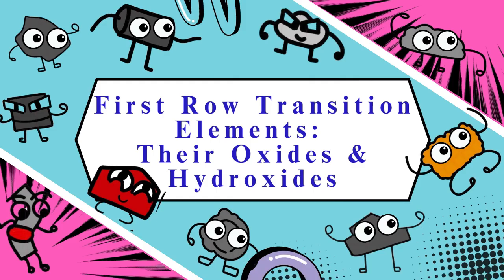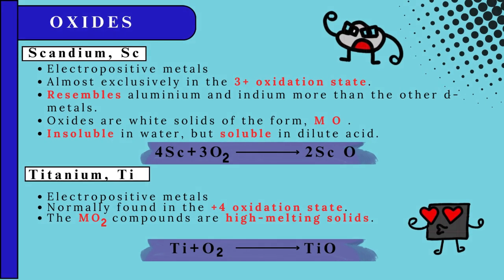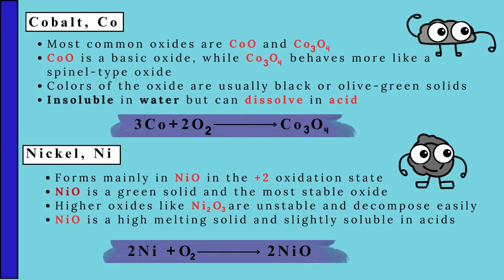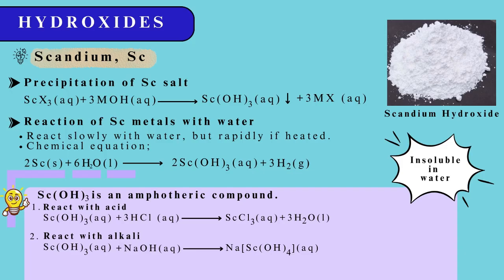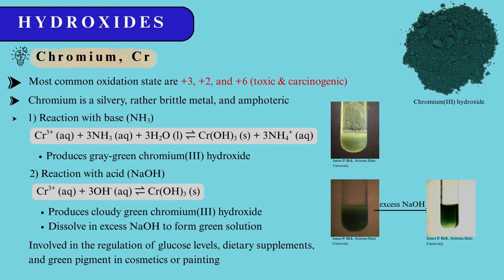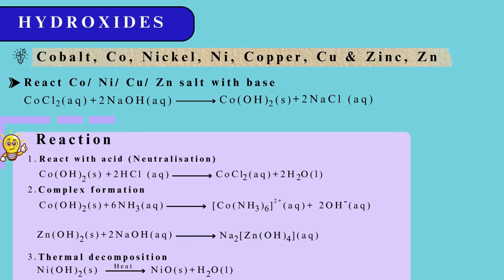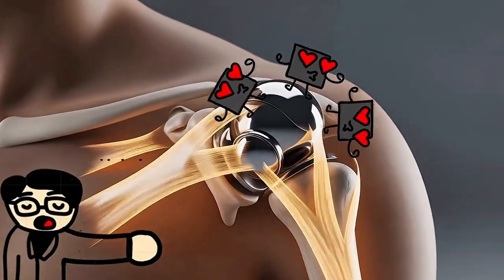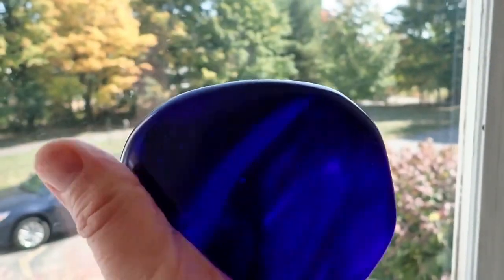SCL CHY3301 : First Row Transition Metals (Oxides and Hydroxides)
Disediakan oleh:

1. AMMAR HAFIY BIN AHMAD JAMSARI (BC250180)

2. DANIESH AQASHAH BIN HASHIMI (BC250611)

3. MUHAMMAD FARIS BIN MOHD NGATLI (BC250298)

4. MUHAMMAD FITRAH SYAWAL BIN YUSRAN (BC250177)